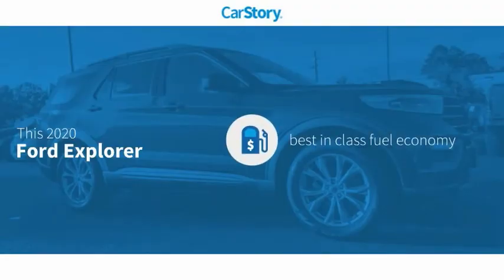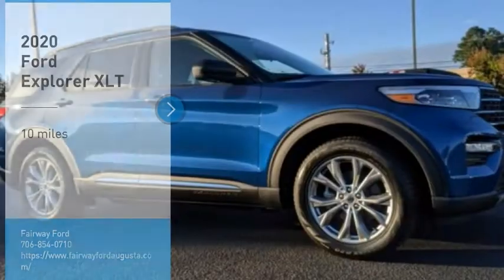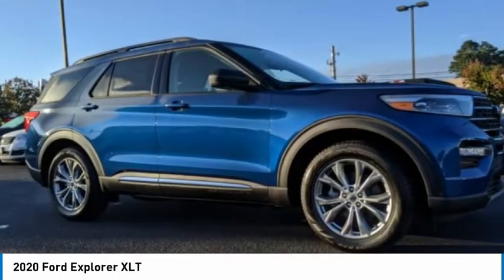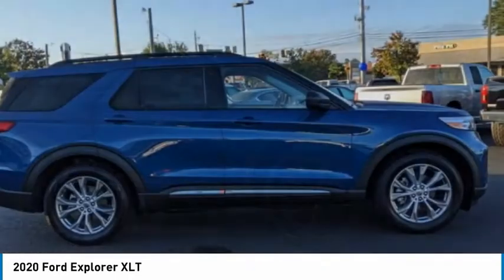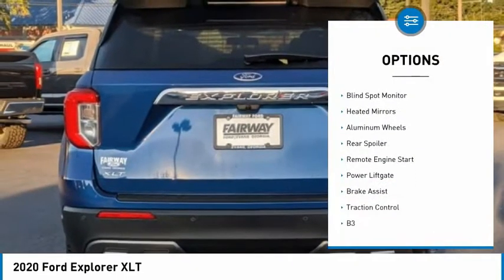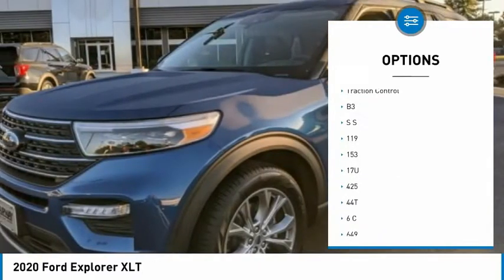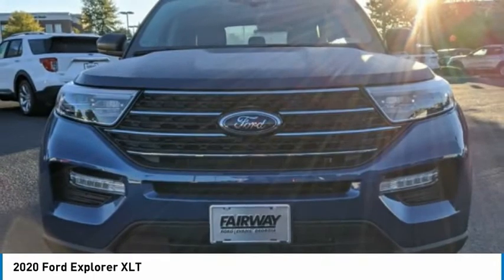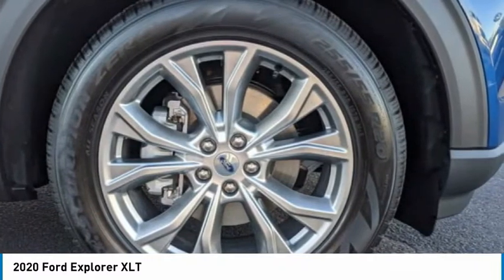2020 Ford Explorer C73541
2020 Ford Explorer XLT

Fairway Ford
4333 Washington  Rd.

Pick up this Atlas Blue Metallic 2020 Ford Explorer, available today at Fairway Ford . This could be the one you've been searching for.